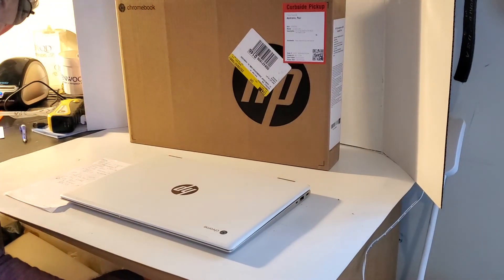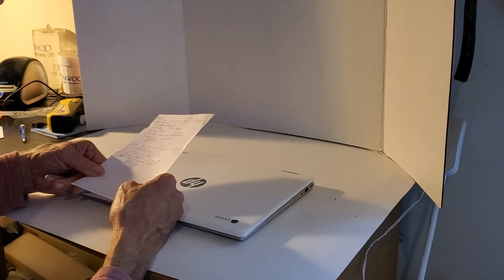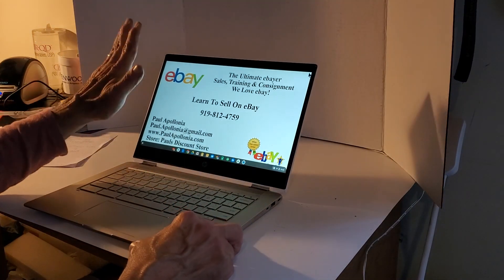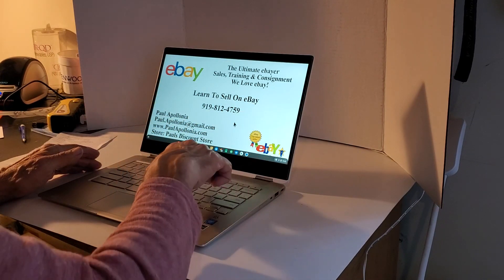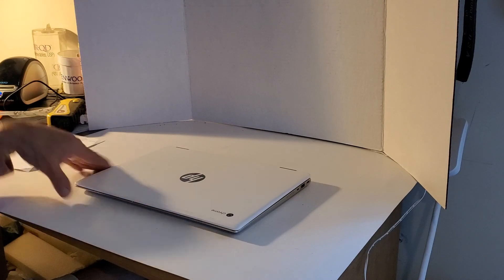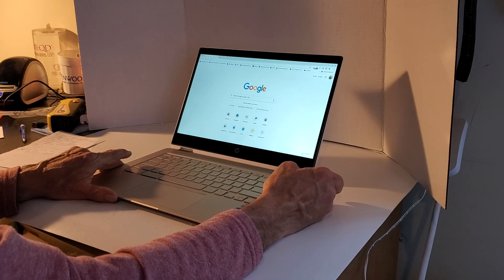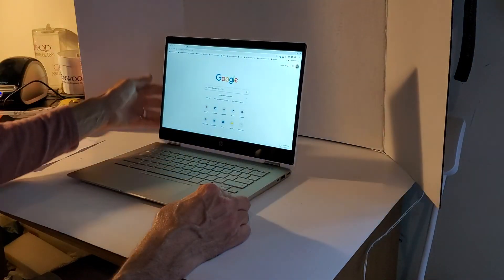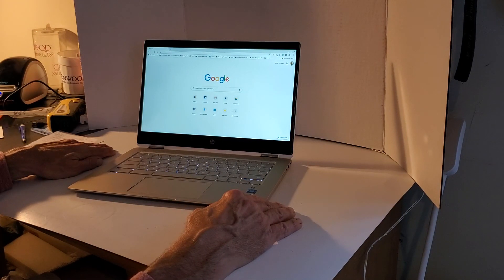HP Chromebook x360 Review Very Powerful Machine for the Money.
In this video, I review the Hp 2-in-1 Chromebook x360 14-da0012dx 14" Touch Screen 8GB 64GB emmc Intel Core i3

I bought this Chromebook about 2 weeks ago. I am a online reseller on ebay and other platforms. Chromebook work fine for what I am doing. Being on a Chromebook since they came out.

The newer Chromebooks allows you to use Linux. Which will open up a new world to Chromebook users. With the add on of Linux a Chromebook is getting real close to a windows Machine.

Please take advantage of my offering to you. I am offering my ebay Training Video series for $1 a $97 Value.

My eBay Store: